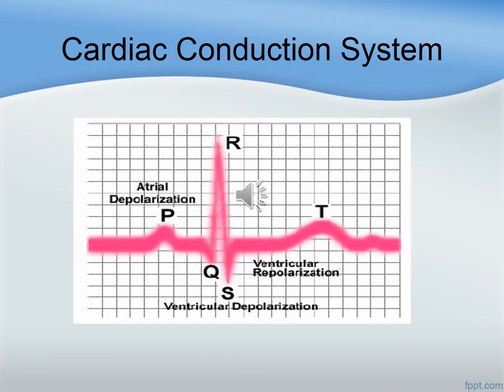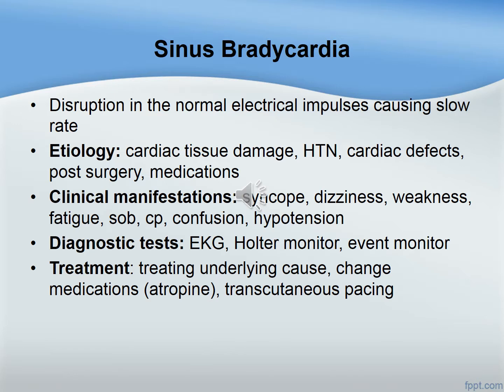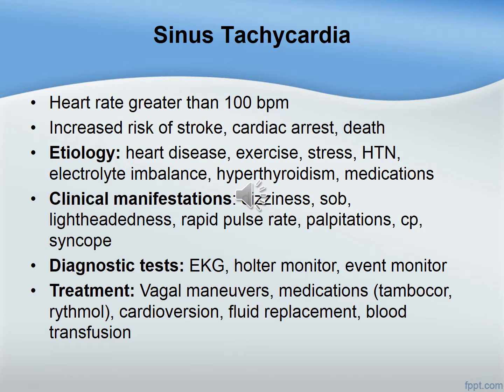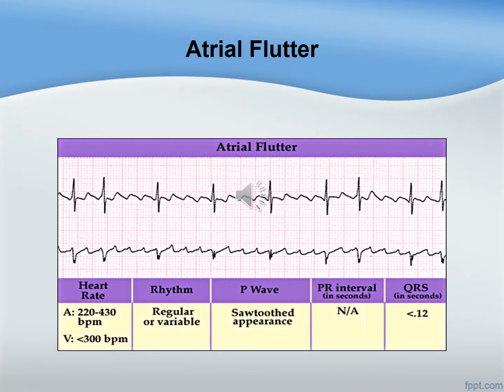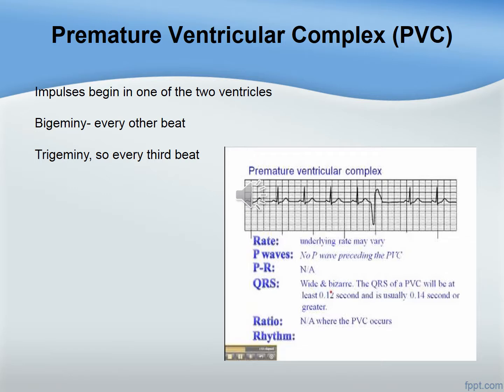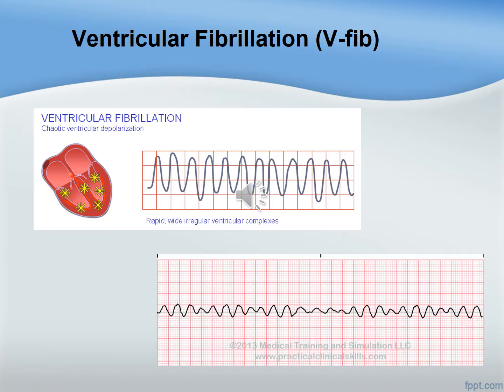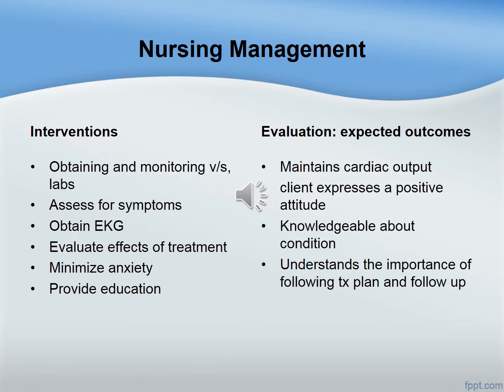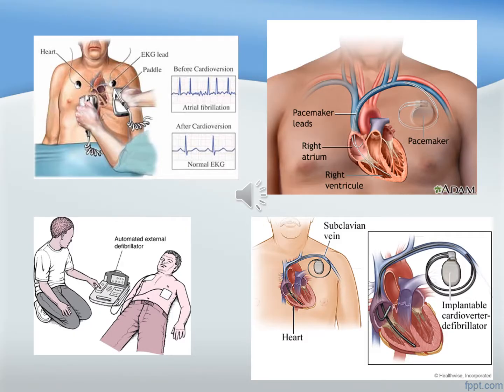Cardiac arrthymias voice over power point recording Part 2 video